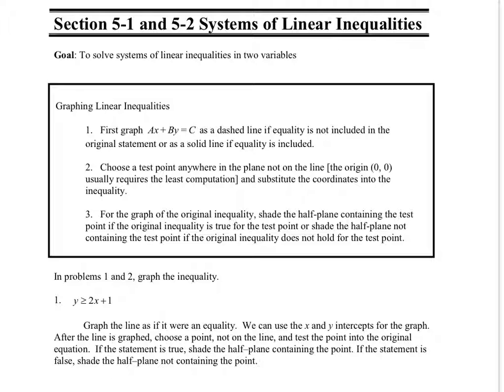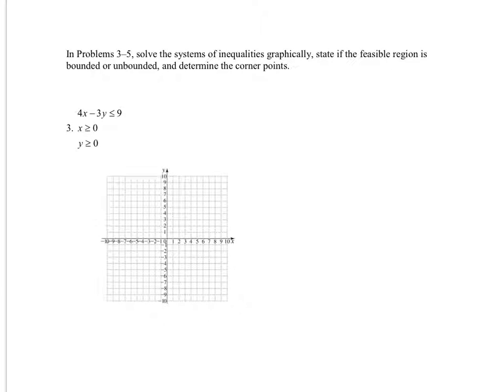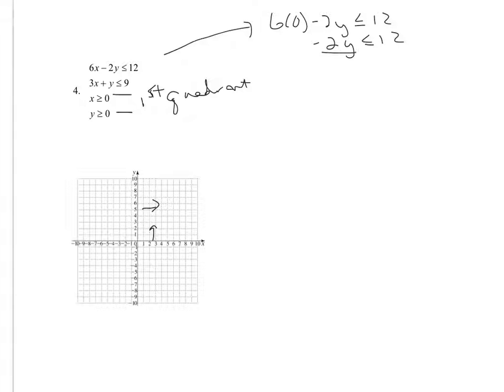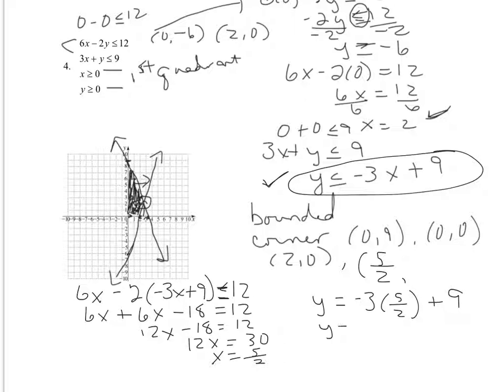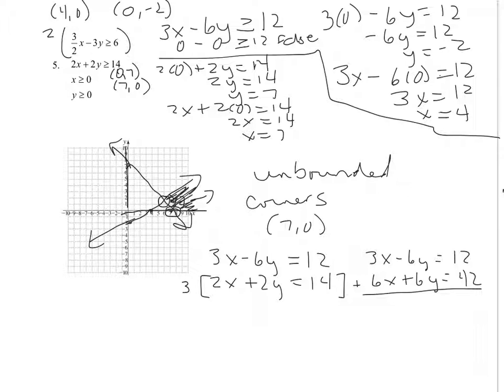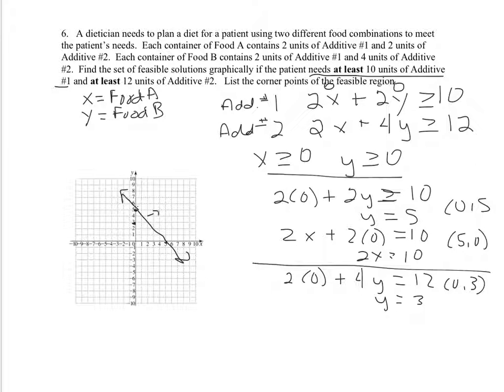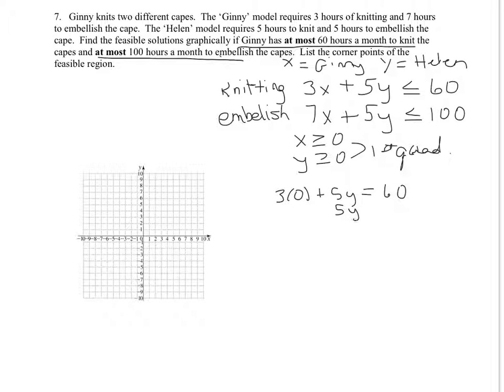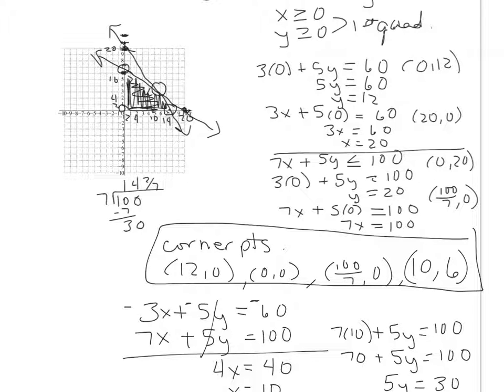5.1-5.2 math 1324